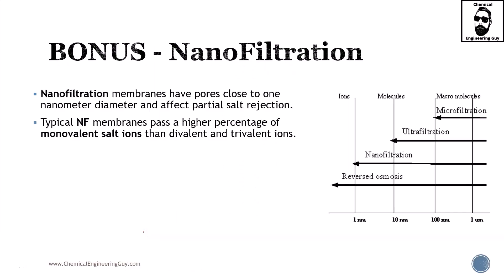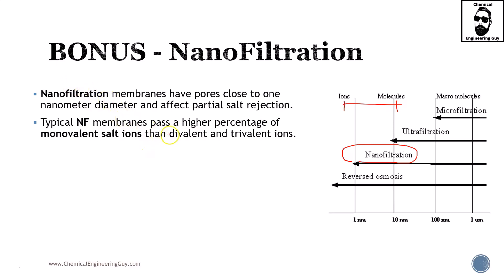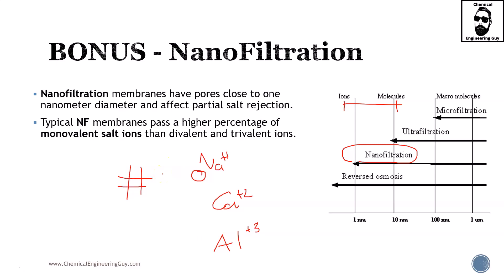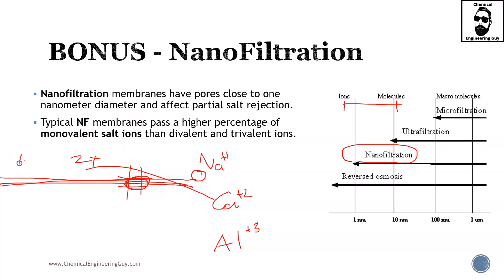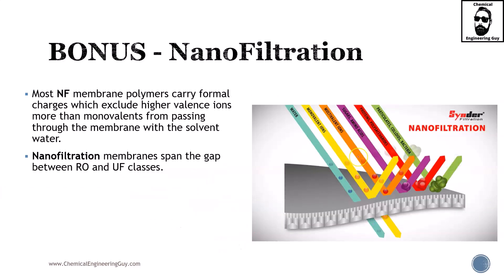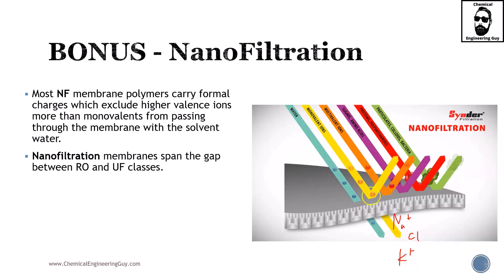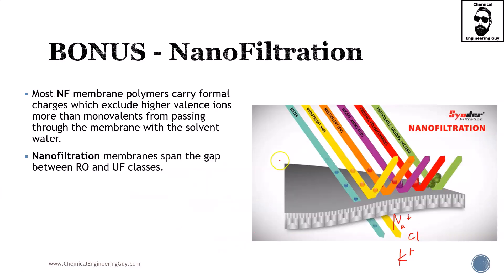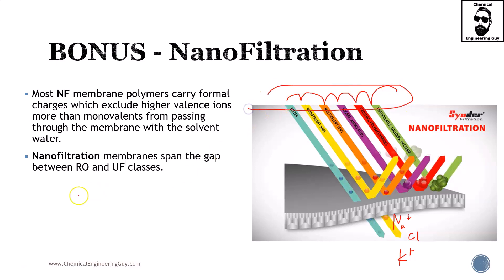Nanofiltration: Difference from Ultra- and MicroFiltrations - Bonus Lecture (Lec114)